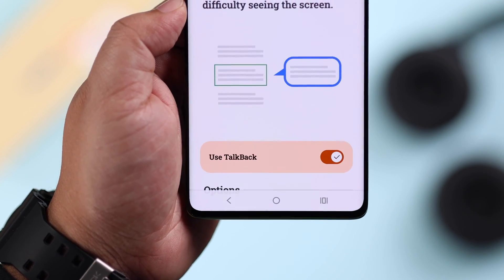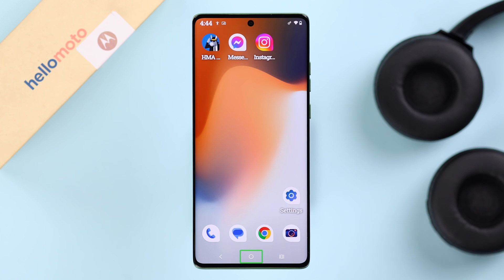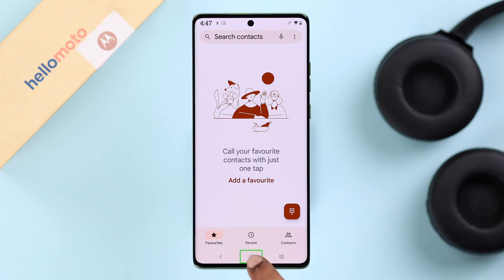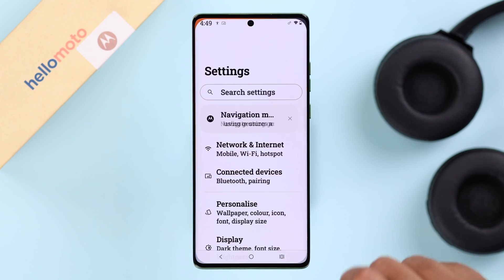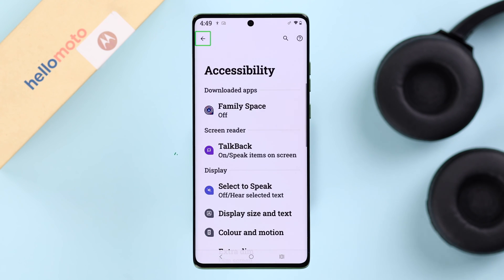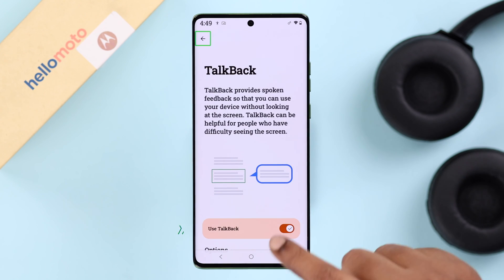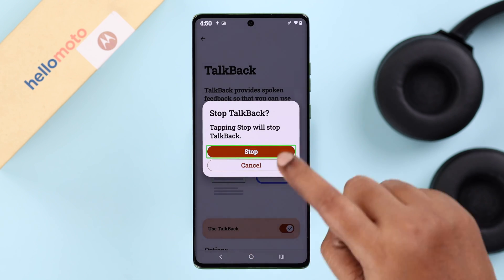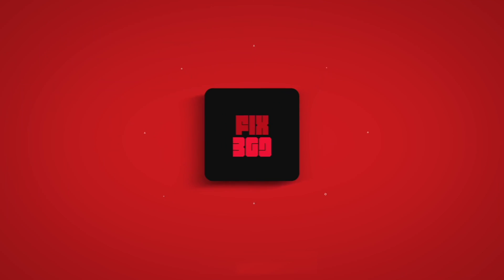How to Turn Off TalkBack on Motorola Phone! [Disable Voice Assistant]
Can’t Turn Off Talkback on your Motorola Edge 50 Fusion or any other Motorola Phone running Android 15 including Moto G, E, Stylus, or Razr series after accidentally turning it ON? Need help to navigate Motorola Phone while on Talkback Mode so you can disable the screen reader Voice Assistant? Well, you’ve come to the right video.

The Fix369 Team will show you the step-by-step guide to turn off the TalkBack Screen reader on your Motorola phone once and for all. We will also guide you in navigating your Moto Phone in Talkback Mode.

0:00 Intro: Turn Off Talkback Voice on Motorola Phone
0:26 How to navigate Moto phone while on Talkback Mode
0:36 Disable Talkback Voice Assistant on Motorola